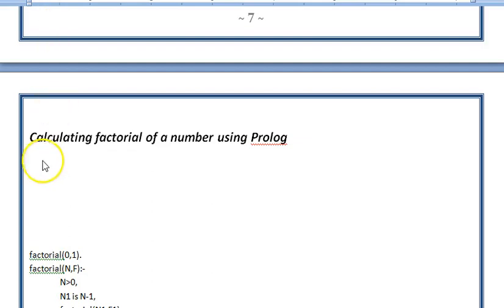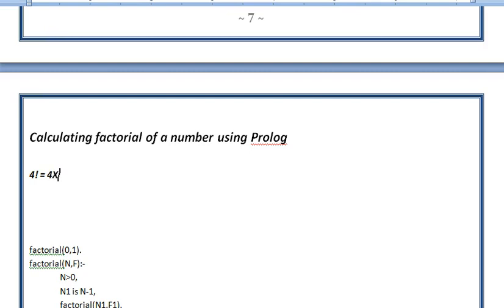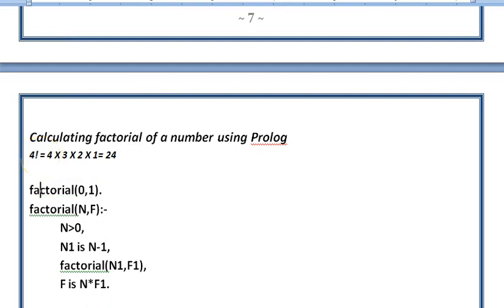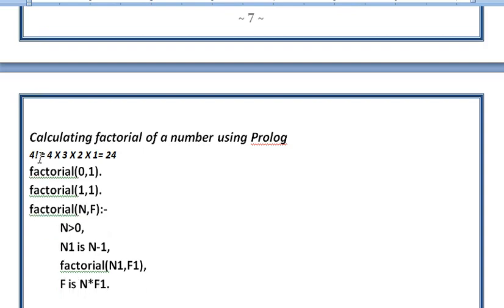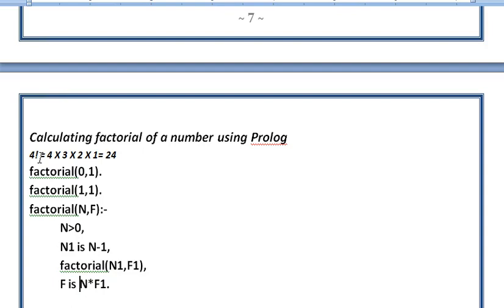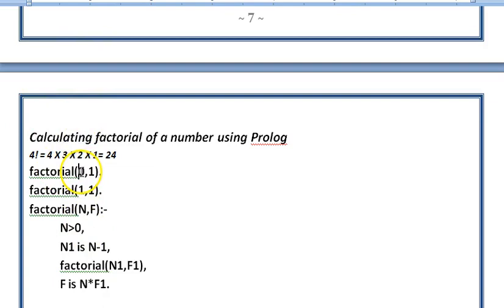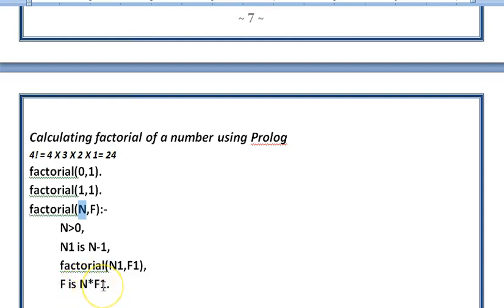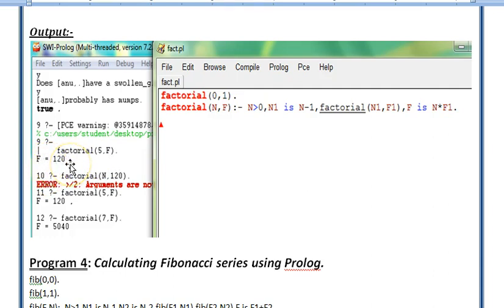Factorial in Prolog